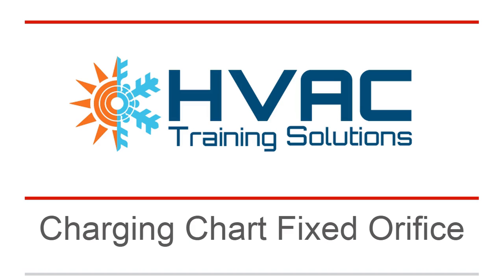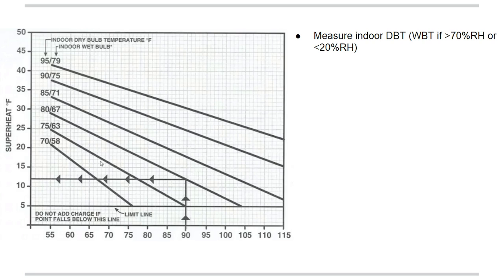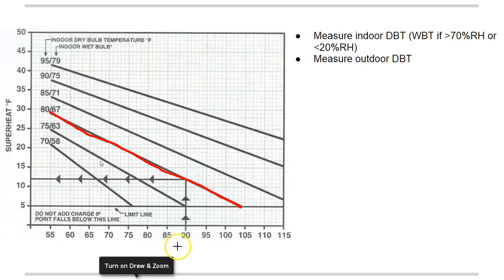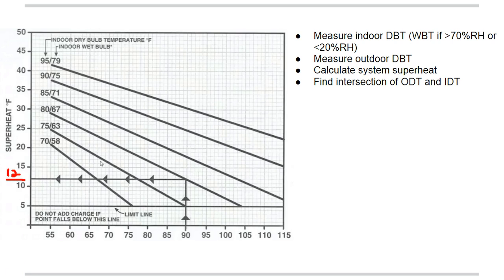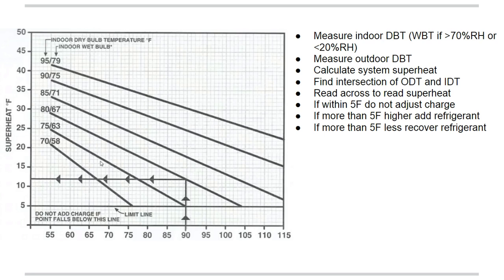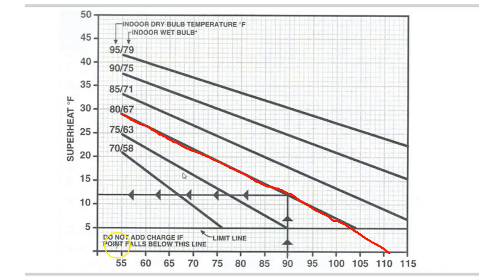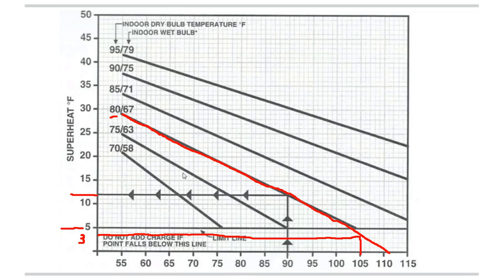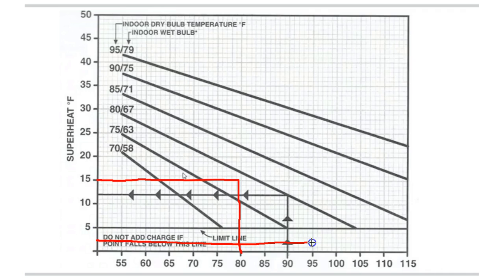HVAC Training | Charging Chart Fixed Orifice | HVAC Training Solutions